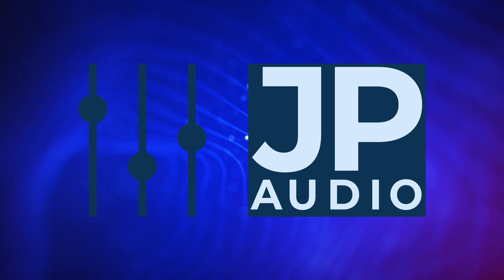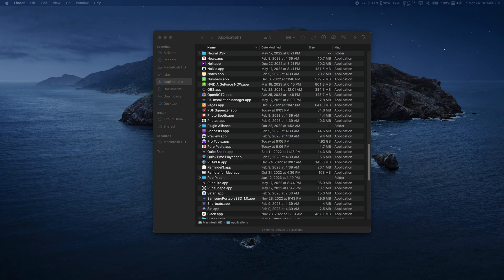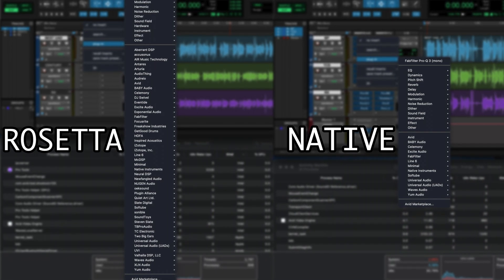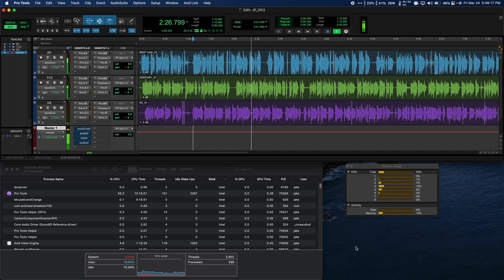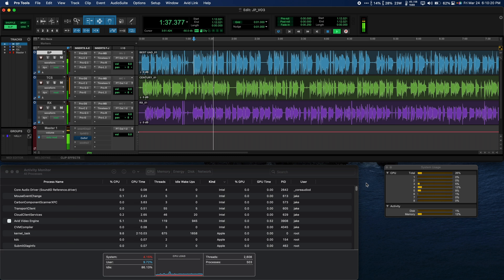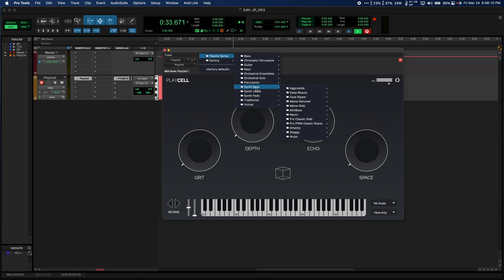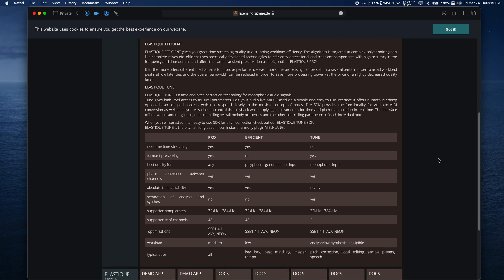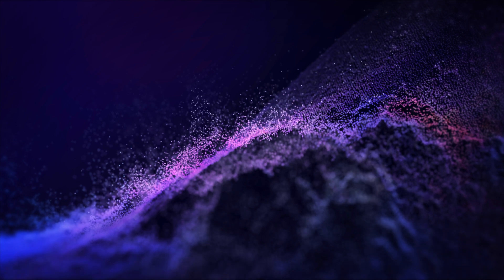PRO TOOLS 2023.3 NEW FEATURES! M1 & INTEL COMPARED!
This is a quick overview of the new features and additions to Pro Tools 2023.3 and a short comparison between Pro Tools running Natively and on Rosetta. We also check out the new PlayCell virtual instrument and talk about new elastic audio algorithms.